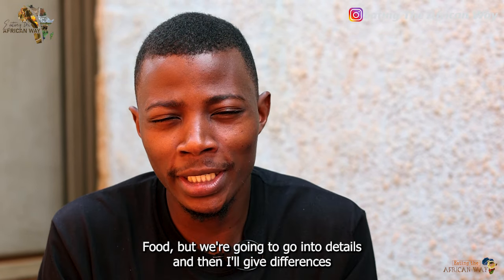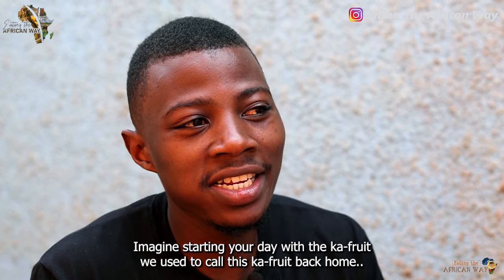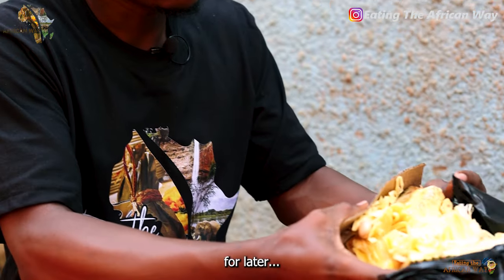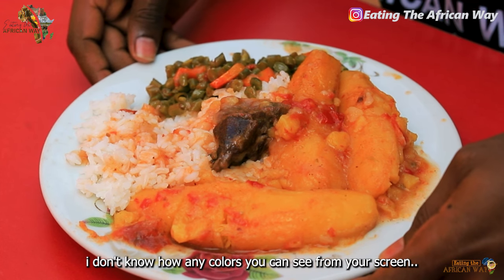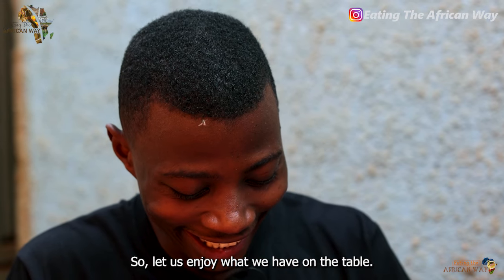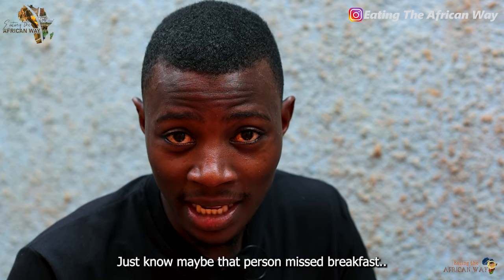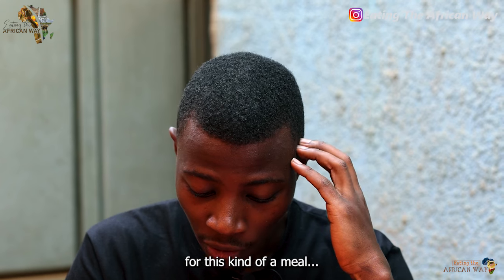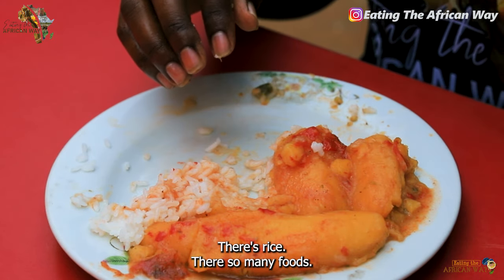Ugandan Food: Is there a different between BREAKFAST and Lunch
Join me on a culinary adventure as I explore the unique breakfast dishes of Uganda! From sweet plantain to savory matooke, get ready to discover the fascinating flavors of East Africa...
What do Ugandans eat for breakfast? You might be surprised! Join me as I try traditional Ugandan breakfast dishes and share my reactions...
Ugandan breakfasts are a fusion of flavors and traditions. Join me as I explore the local cuisine and try dishes like katogo, rolex, and mandazi."

And don't forget to request any video you would like to see next

To follow us on other Social medias;